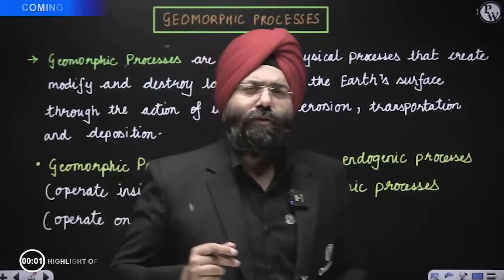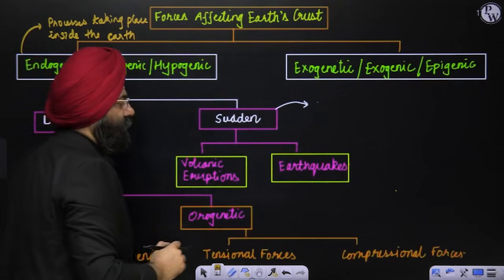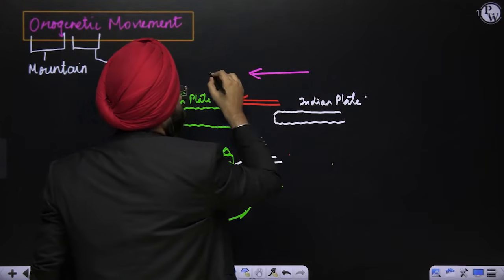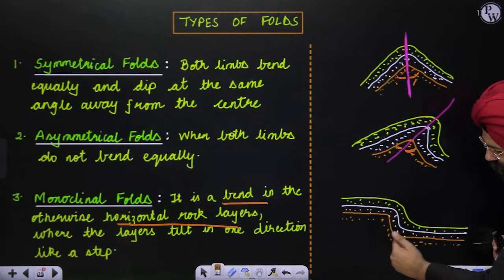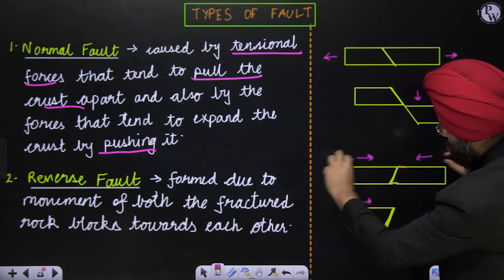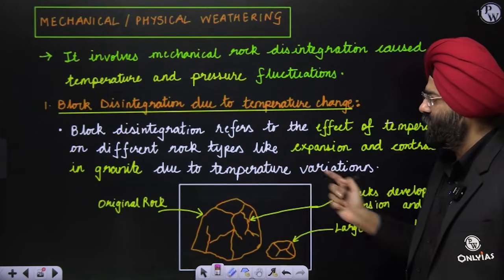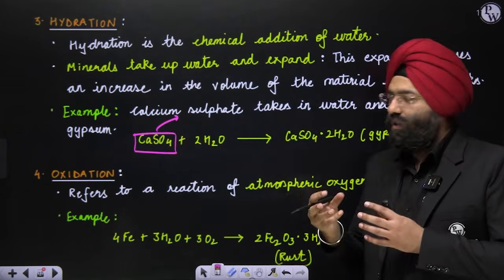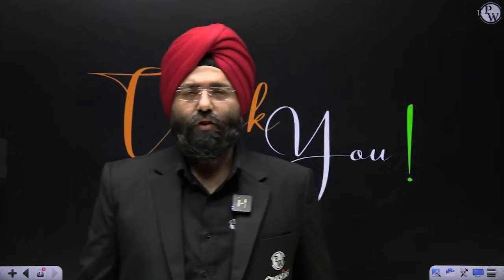Geomorphic Processes - Physical Geography | Class 6th to 12th NCERT | Lecture - 5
🪨 Minerals and Rocks - Physical Geography | NCERT Class 6th to 12th | Lecture 4

Understand one of the most fundamental topics of Physical Geography — Minerals and Rocks — in a clear and simple way! 🌍

📘 What You’ll Learn:

Types and classification of rocks

Rock cycle and its significance

Important minerals and their characteristics

NCERT-based concepts for UPSC Prelims & Mains

Perfect for UPSC aspirants building a strong Geography foundation through NCERTs.